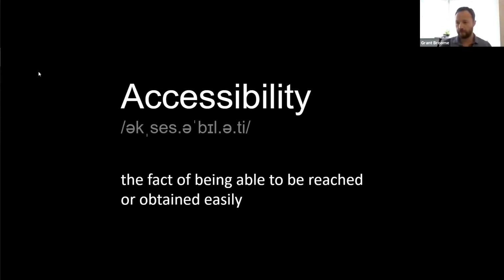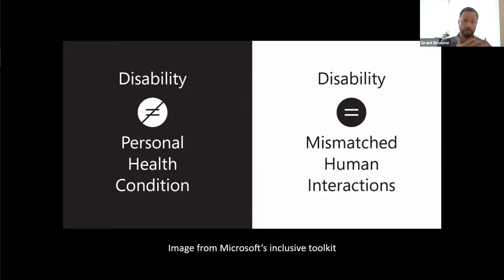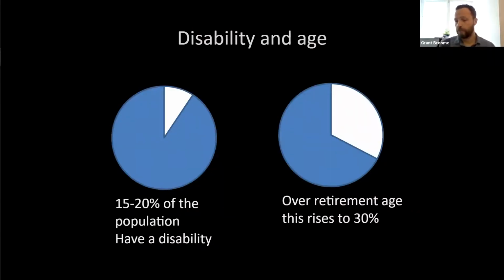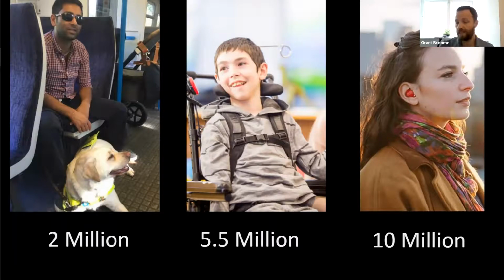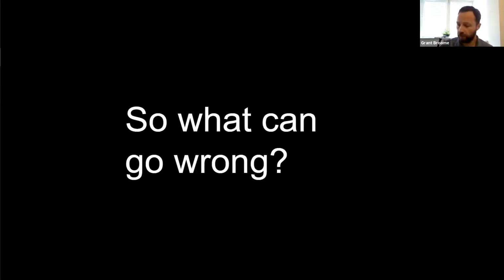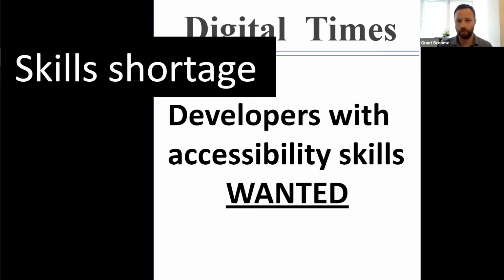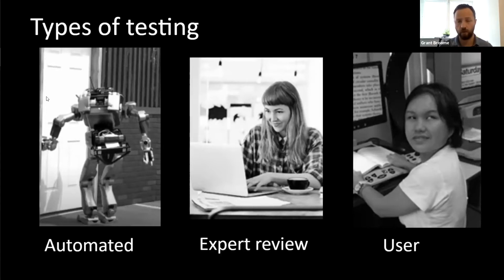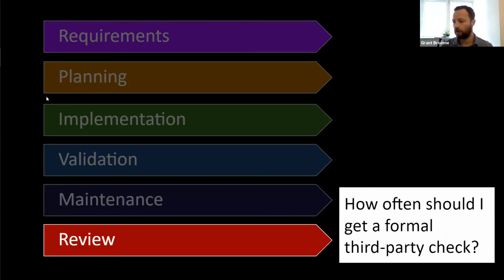Free Webinar: Getting started with Accessibility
Modern web applications should be designed and developed to be accessible by anyone. This 1-hour free webinar in collaboration with Dig Inclusion is a solid introduction into the topic of Accessibility. More specifically, the following topics are covered:

- What does accessibility and inclusion mean?
- Things that you need to know, including legal requirements, current standards and what happens if your products aren’t accessible
- Breaking the ground – Getting a sense of where you are now (reality check)
- Essential activities for Accessibility and Inclusion
- Knowing that you’ve got things right